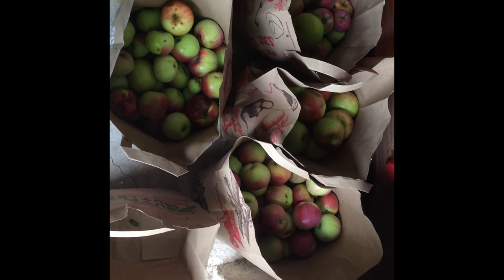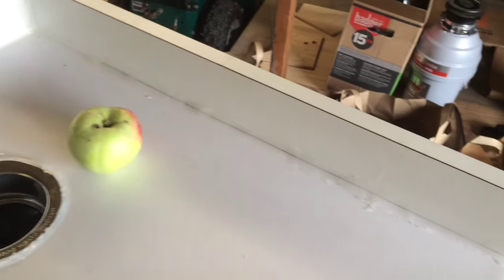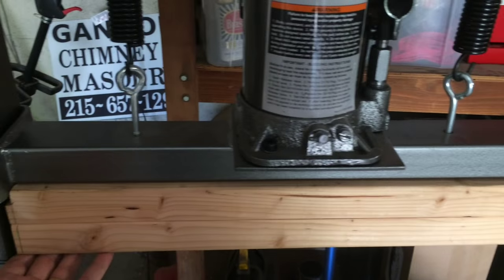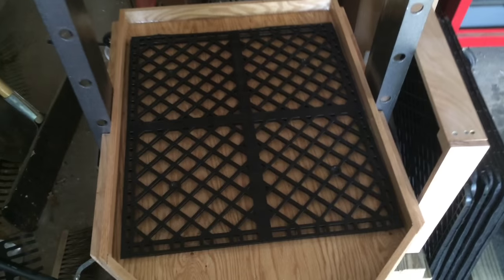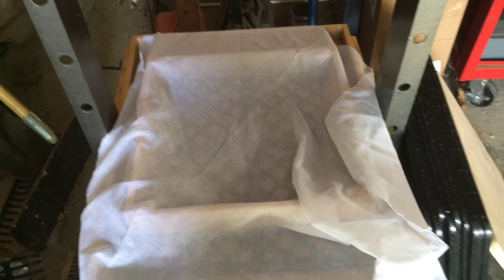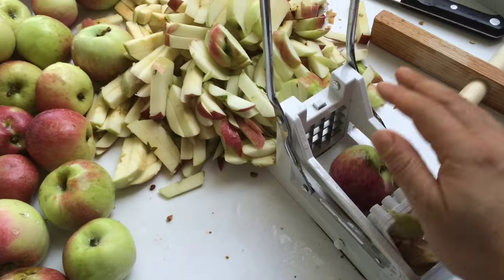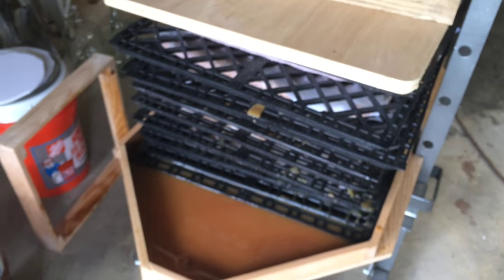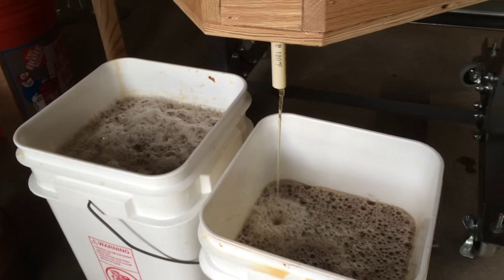Harbor Freight Apple Press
Here is a link to the eBay auction where I got the bread trays i used for press plates

I'm pretty sure this is the link I used to get my fabric for the press clothes, looks like the price has gone up a little but still a huge bargin.